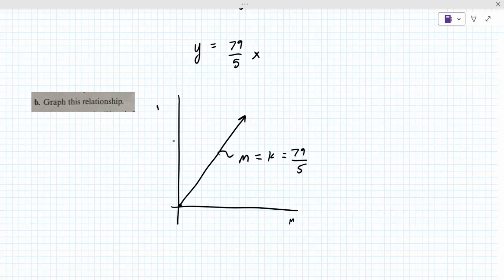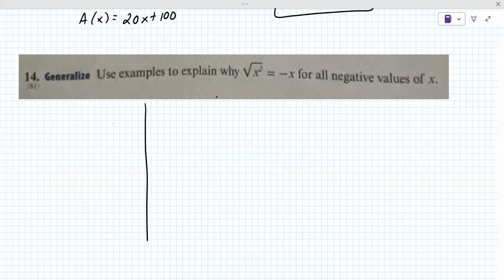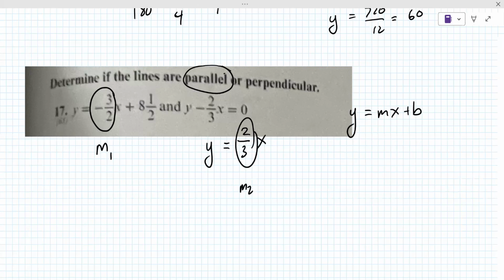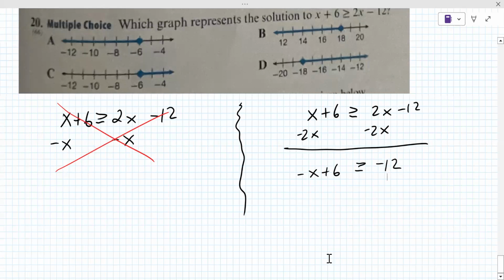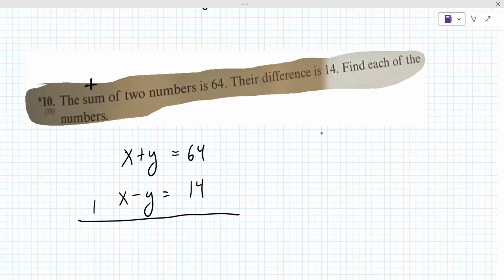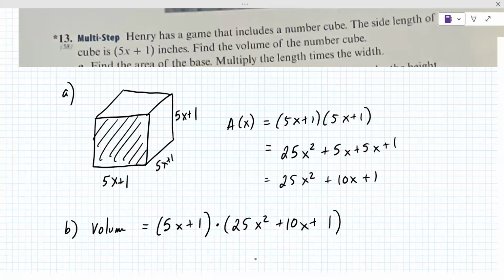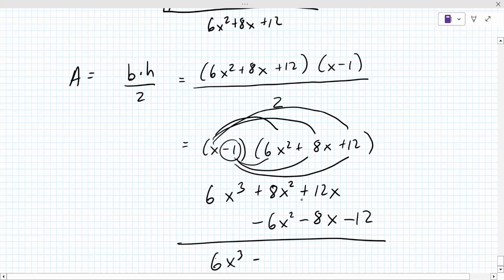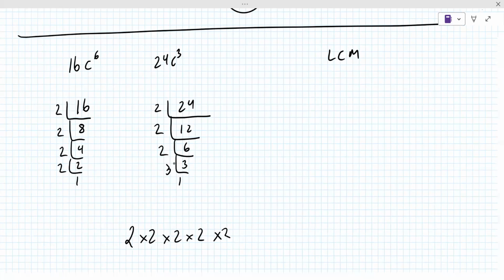Middle School Pre-Algebra Lesson [2023-04-26 at 5pm MST David D]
This lesson covered a review of topics in Algebra 1.